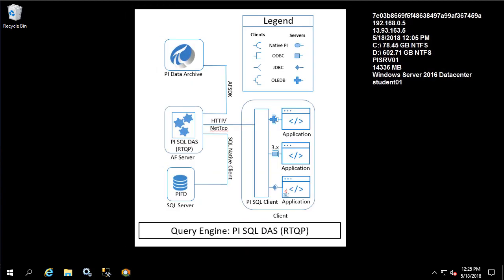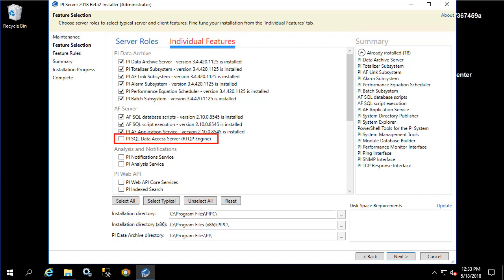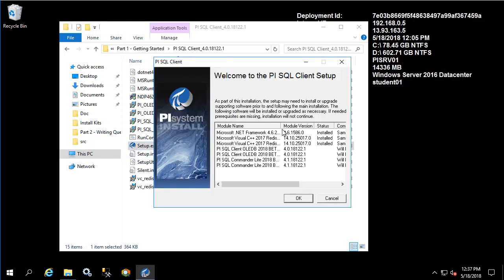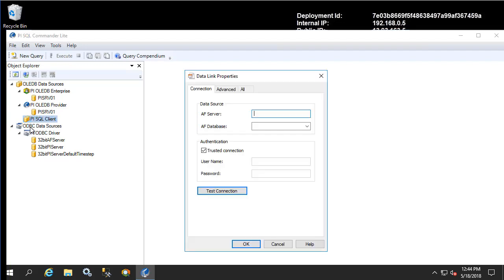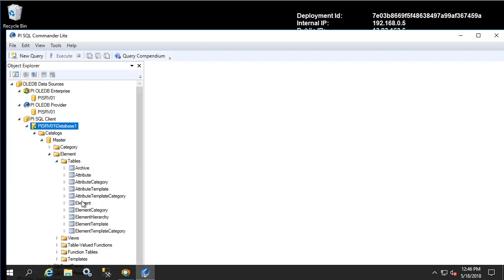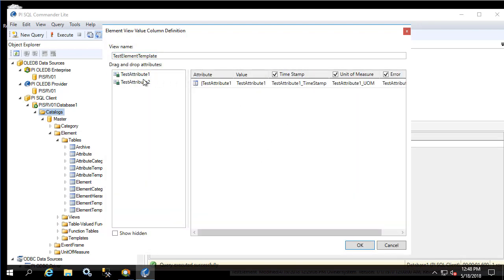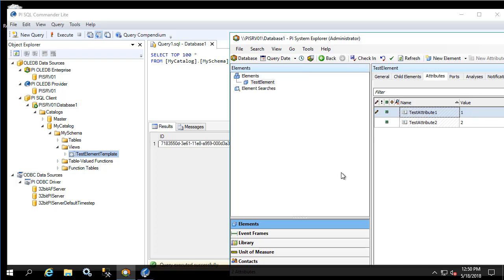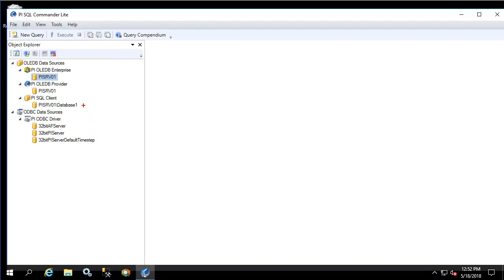PI SQL - Install, configure and test PI SQL DAS (RTQP Engine) & PI SQL Client